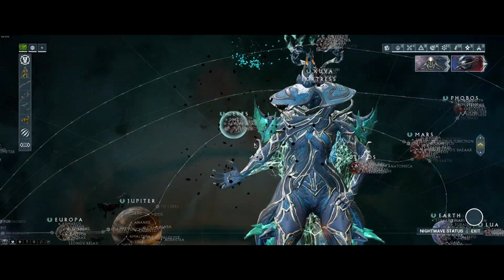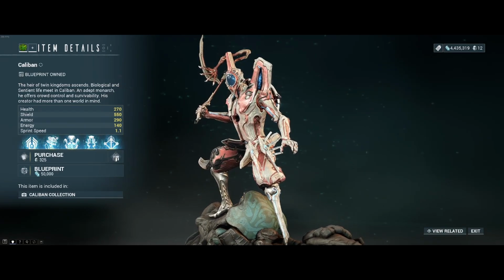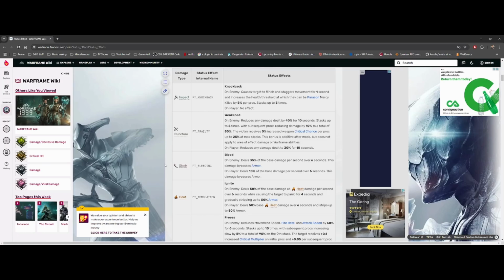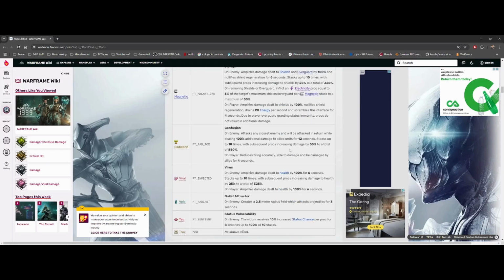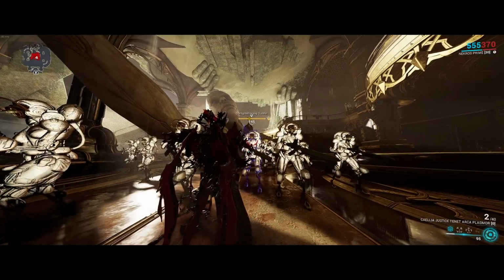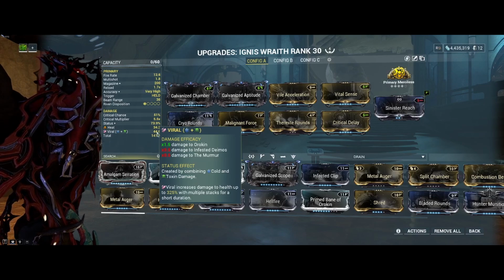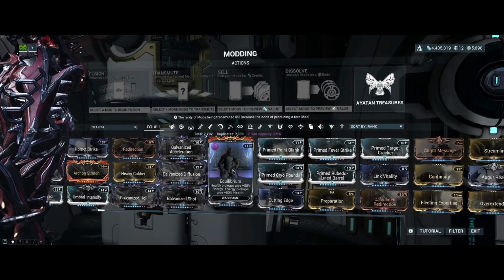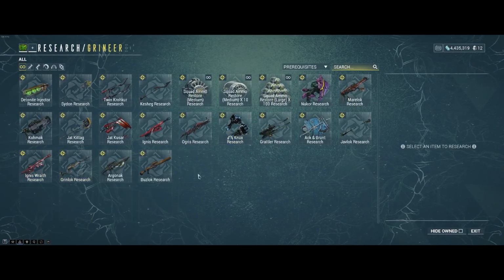Warframe Beginner's and Returning Player's Guide 2025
A guide for new and returning players in Warframe!
Let me know if I missed anything or stuff you'd like covered in the next video :))